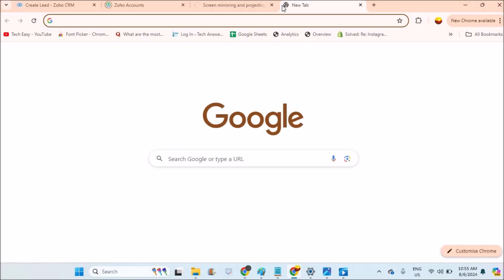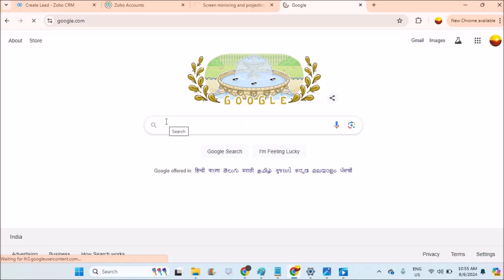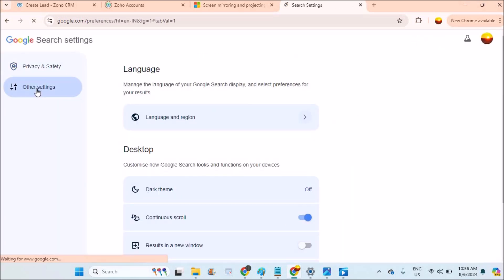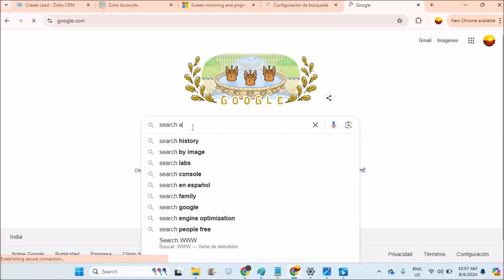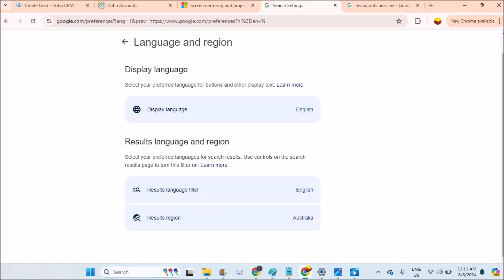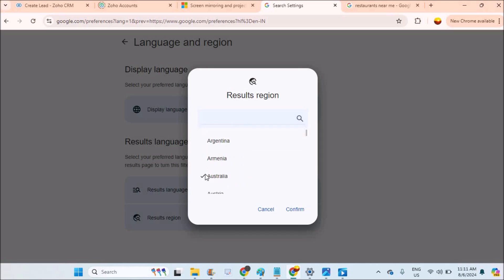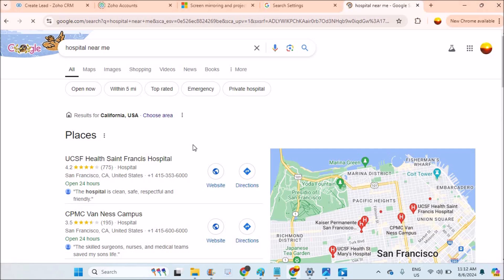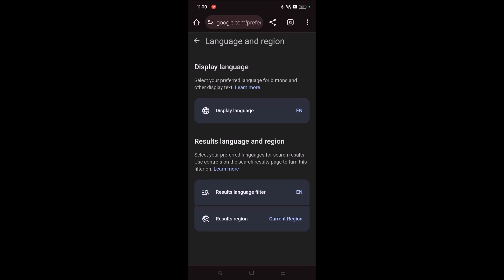How to Change Language and Region For Google Search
This is how you can change language and region or country settings in Google search. You can change language and country both on desktop version of Google and mobile version of Google. You need to open Google Chrome then click on settings then click on search settings then click on other settings then change language and region or country.